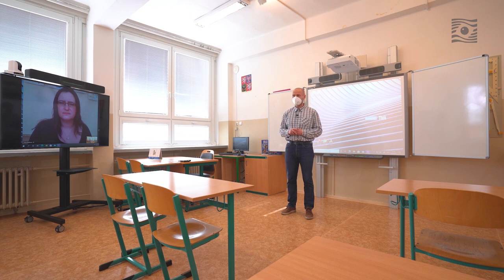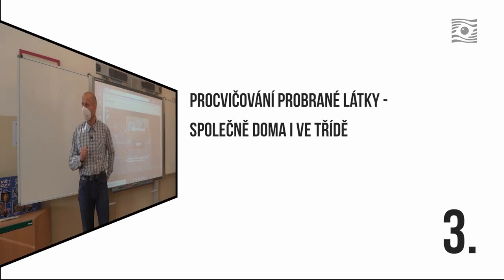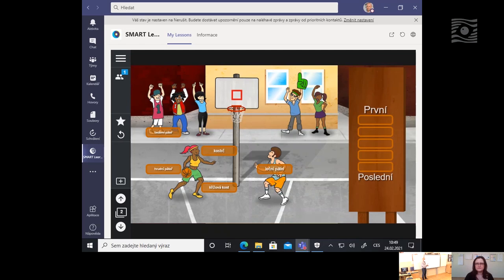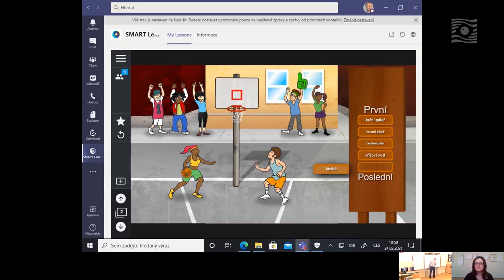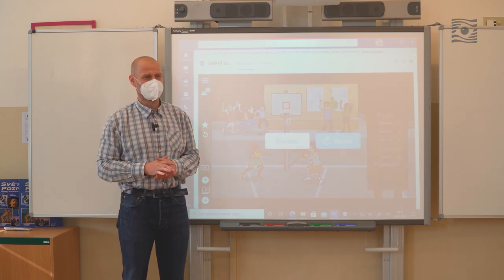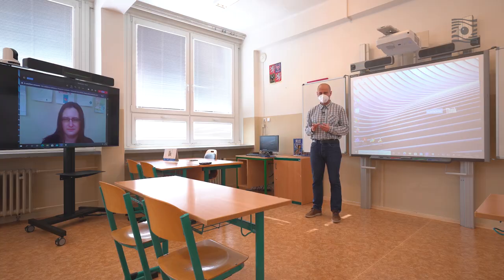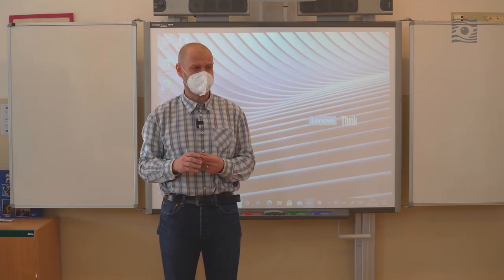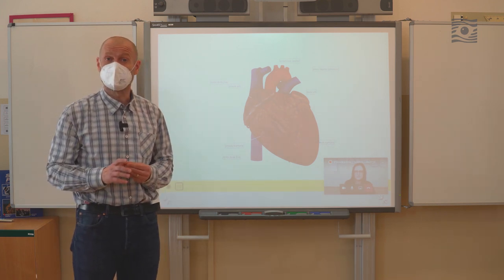Standard smíšené výuky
Jak funguje set standardu smíšené výuky v praxi?